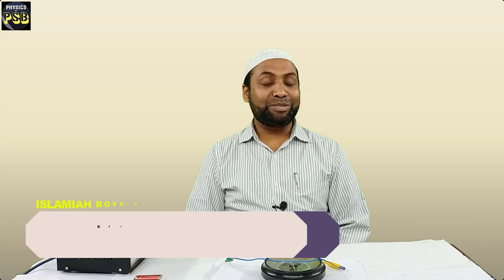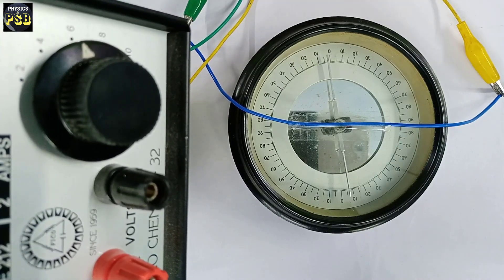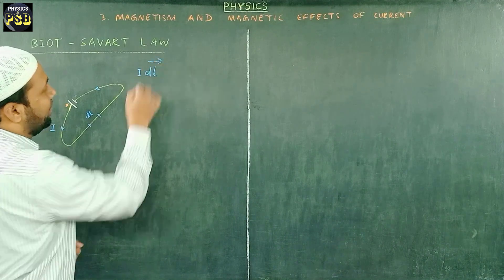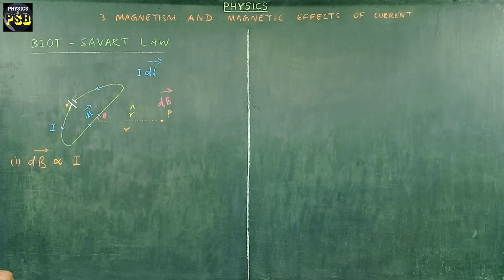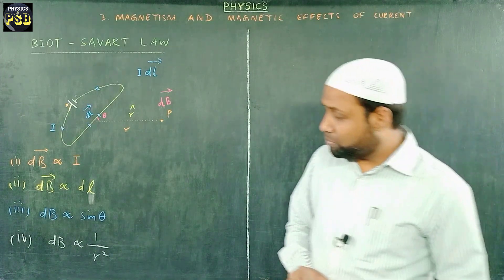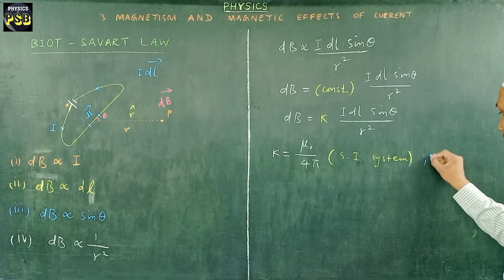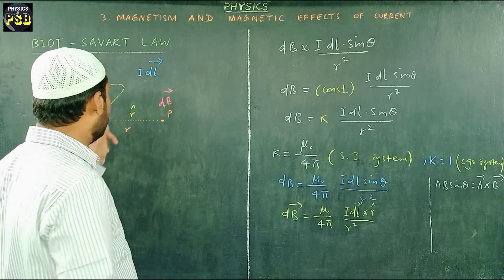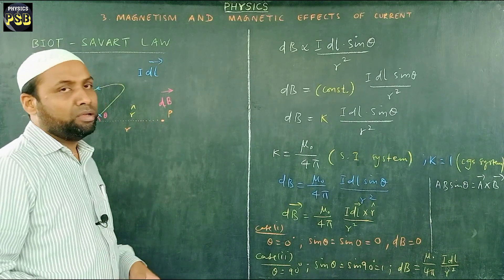Biot-Savart Law |Demonstration | Magnetism | HSc Physics | Magnetism and Magnetic Effects of Current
This video demonstrates Biot-Savart Law with the help of a simple experiment.

ActivitybasedLearning#Magnetisation